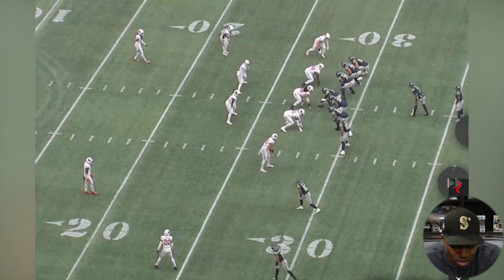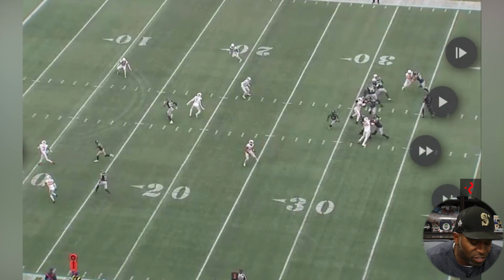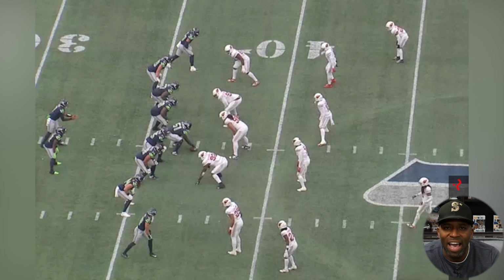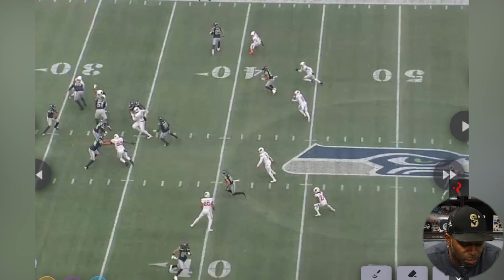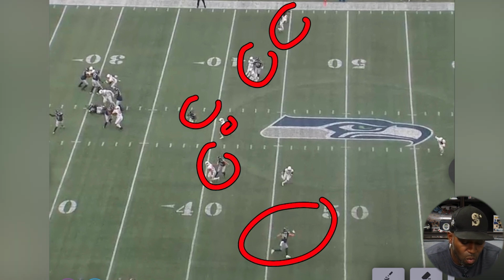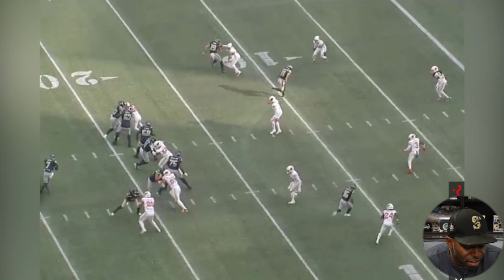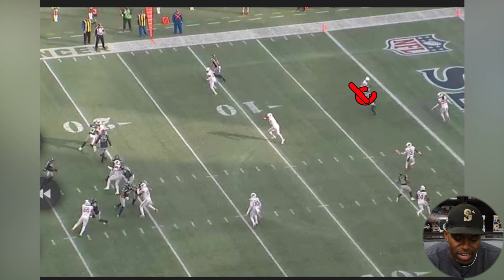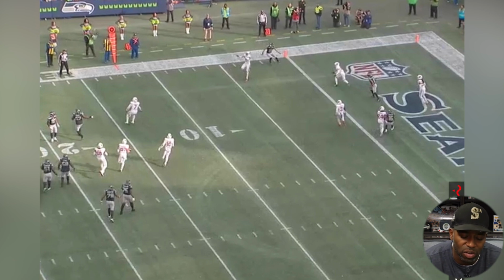Bump's Breakdown: How the Seahawks offense made big plays against the Arizona Cardinals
Michael Bumpus breaks down how the Seattle Seahawks made some big plays against the Cardinals defense during their win on Sunday. He also touches on Geno and why he threw the interception he did.

Watch his full breakdown here now and don't forget to listen to Bumpus on Bump and Stacy every weekday from 10a-2p, only on Seattle Sports.